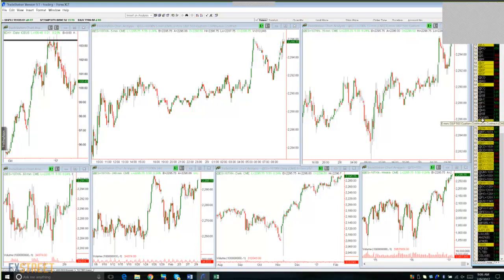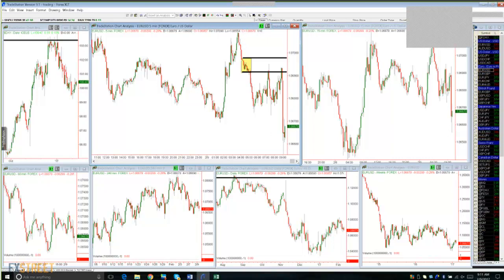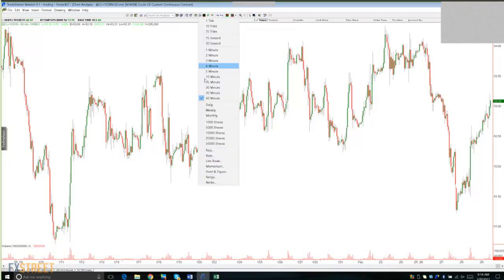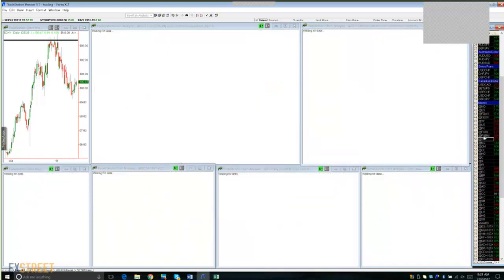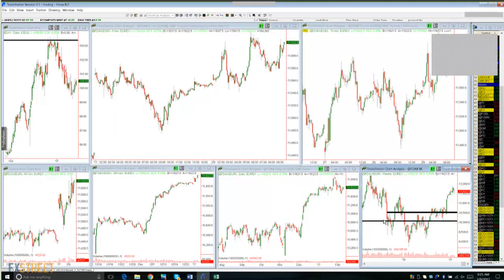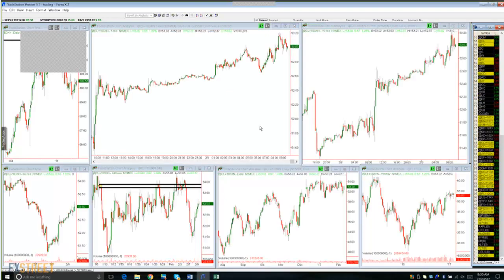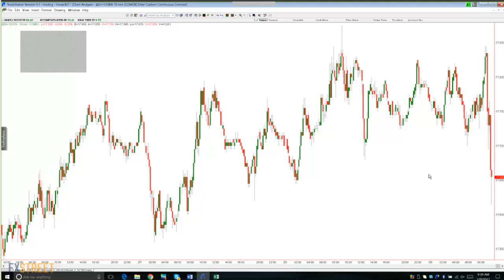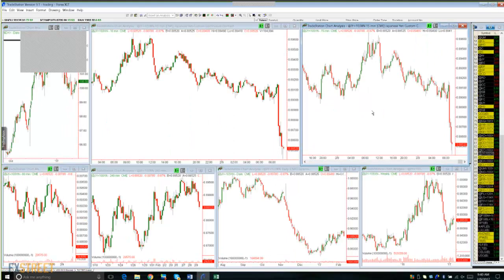Educational Session: Learn with Sam Seiden